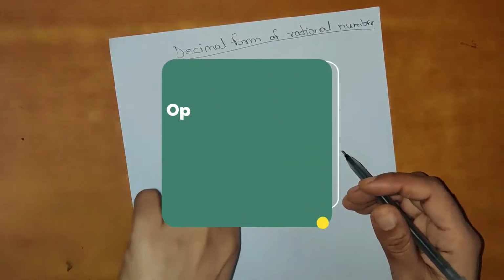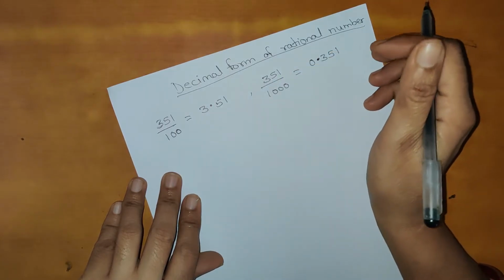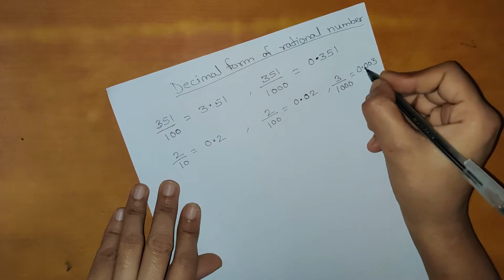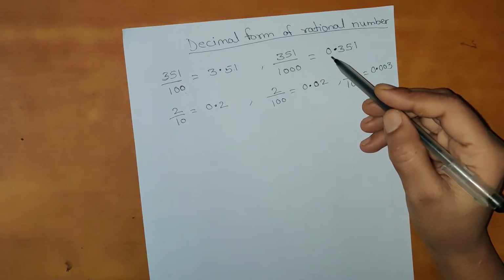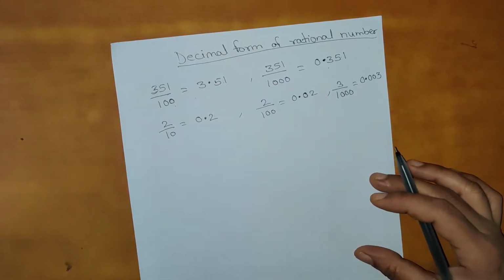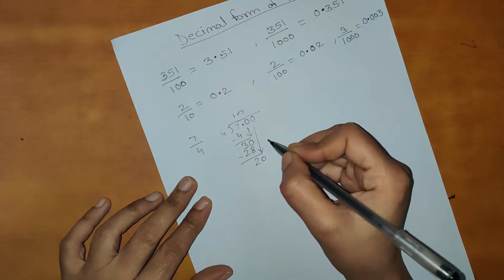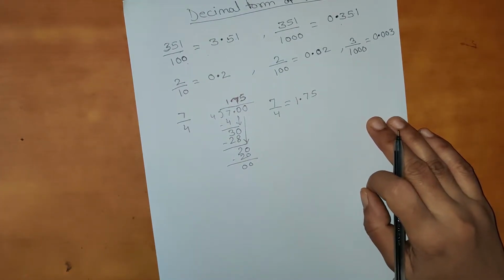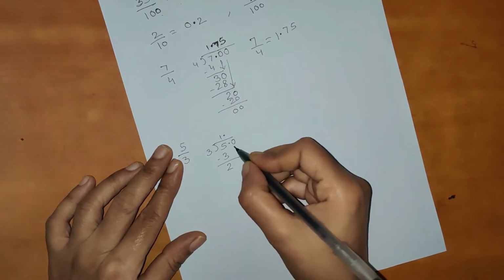Operations on Rational Numbers | Lesson 5 | Class 7 | MH State Board | Practice Set 24 | Part 3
In this video we have discussed about Decimal Form of rational number.
We also solved & explained Practice Set 24.